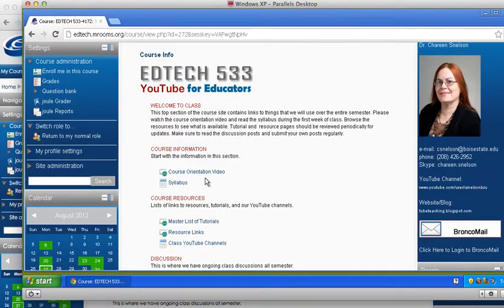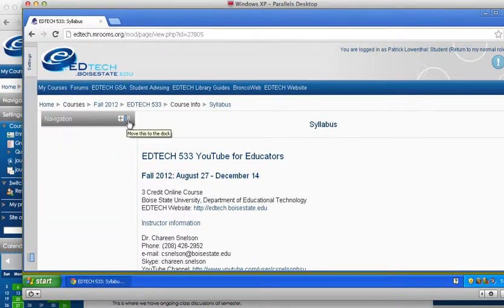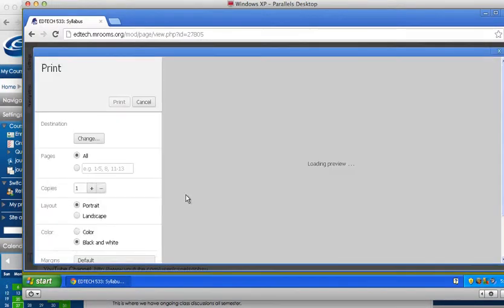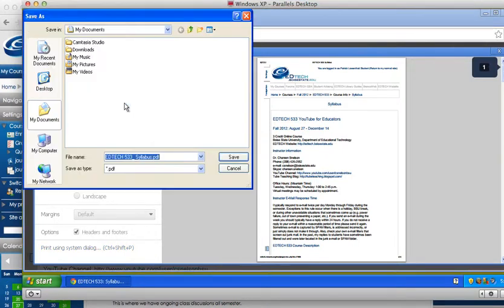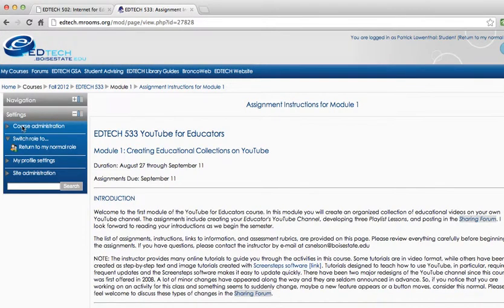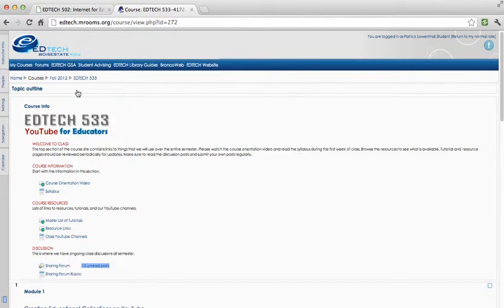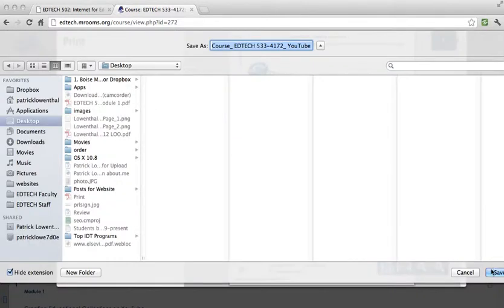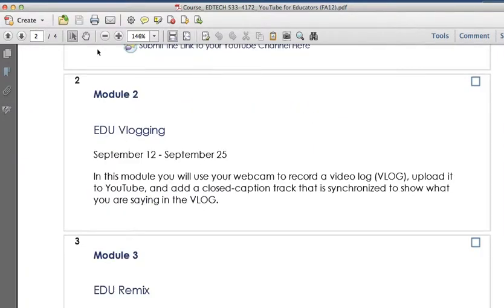Create PDFs from Web pages in Moodle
Faculty struggle with whether to create a pdf version of everything they add to an LMS. This video shows how students can use Google Chrome to create PDFs of pages in Moodle.